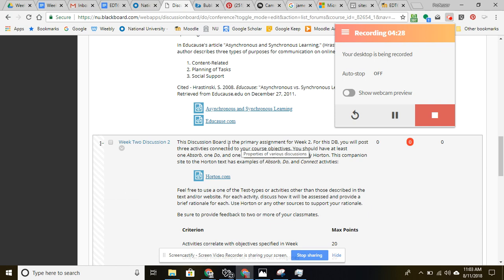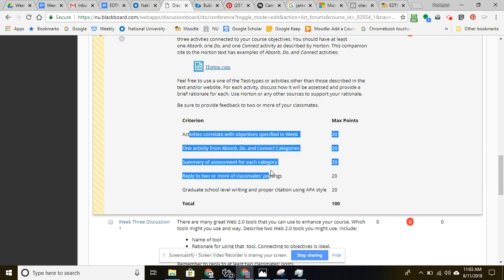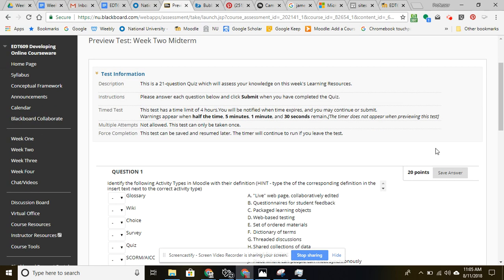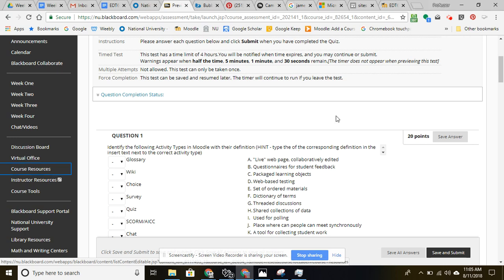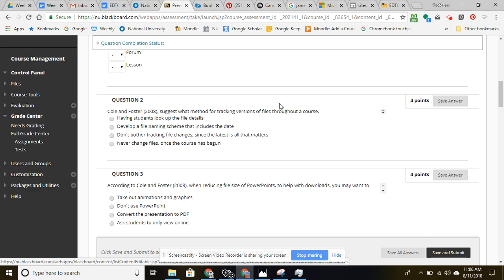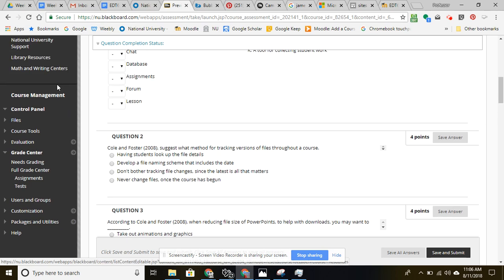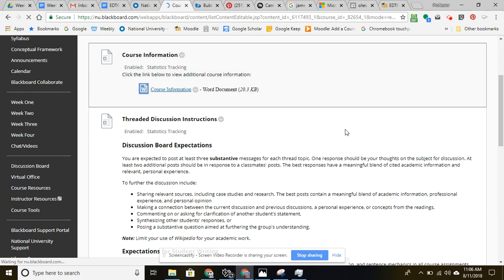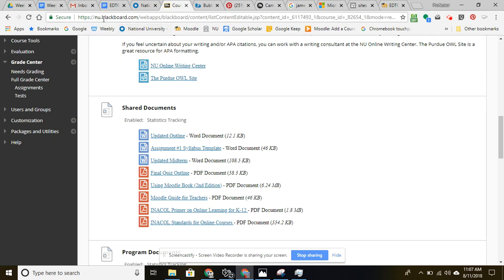EDT609 Week 2 Webinar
This webinar goes over what to expect for week 2 of the EDT609 course.